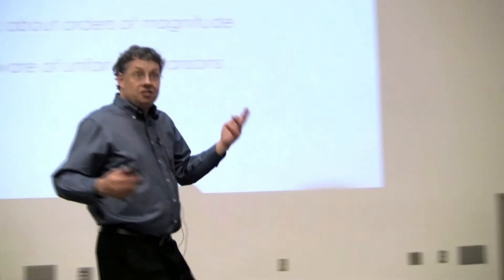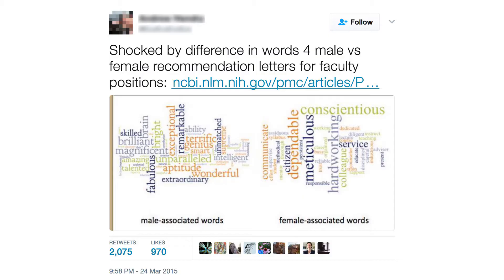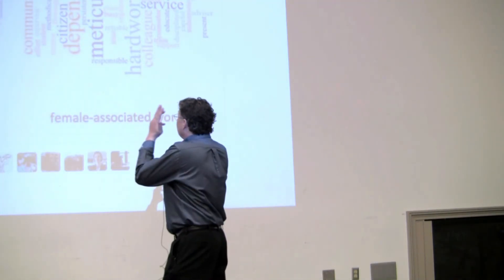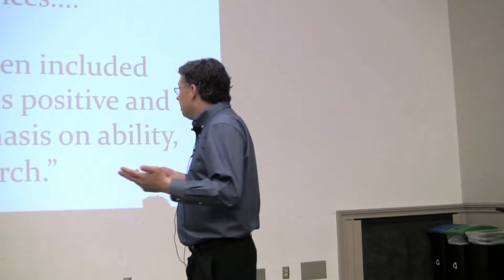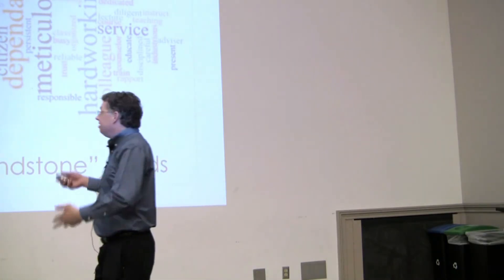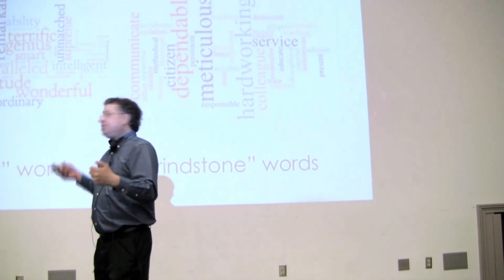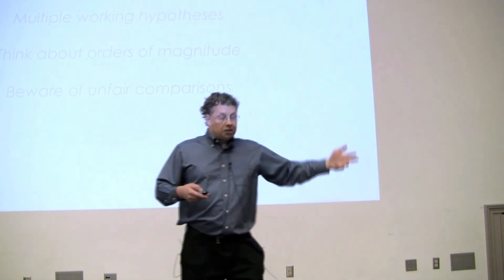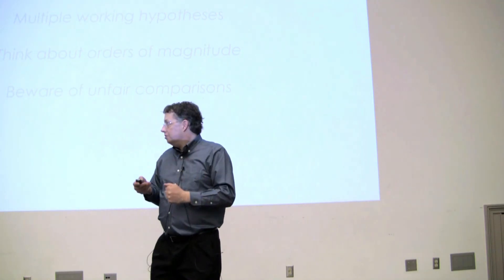Calling Bullshit 2.2: Sounds Too Good to Be True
If a claim seems too good — or too bad — to be true, it probably is.  An example involving recommendation letters, and the perils of confirmation bias.